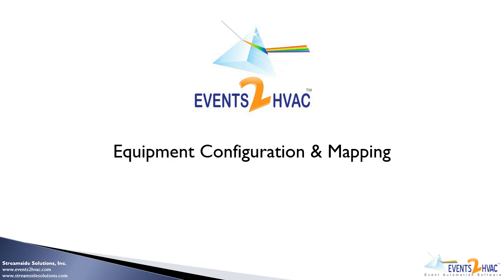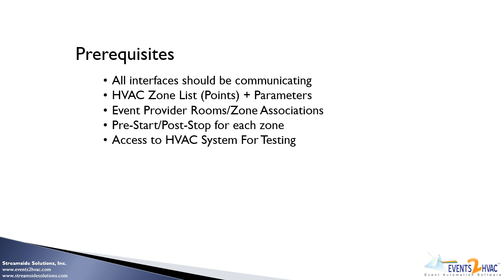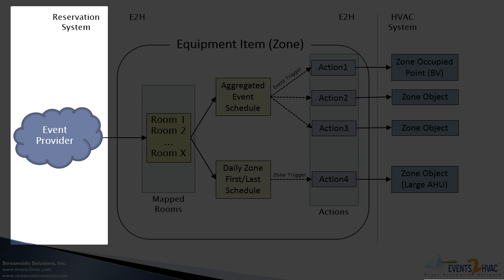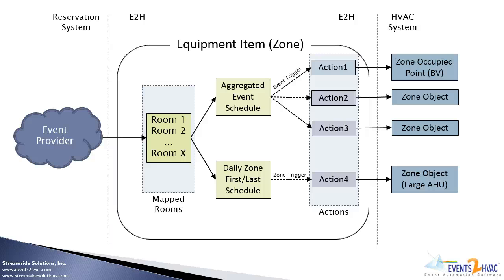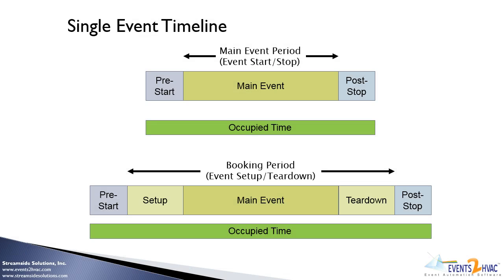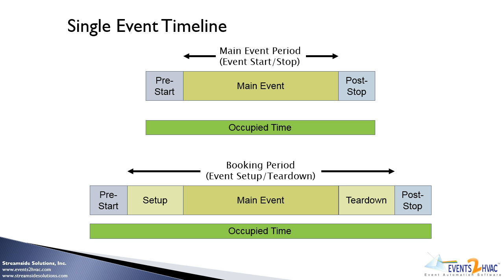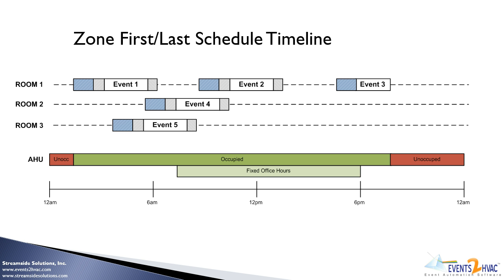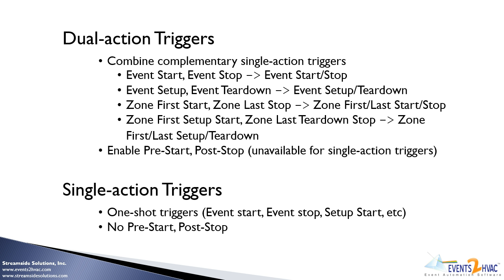Events2HVAC - Equipment Configuration & Mapping Introduction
Describes the equipment configuration and mapping process in Events2HVAC